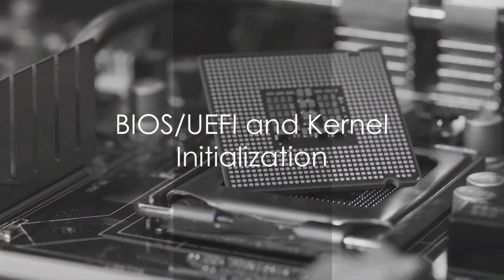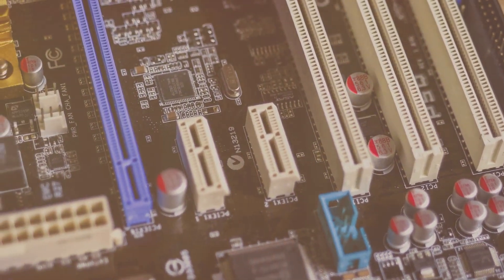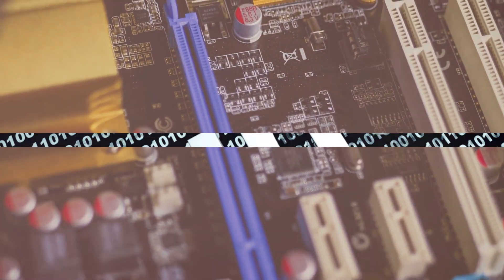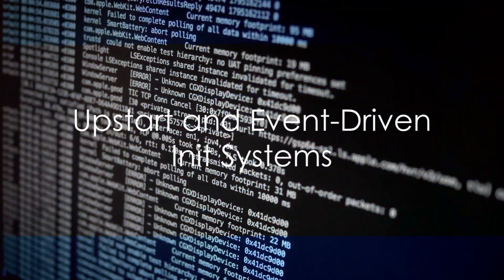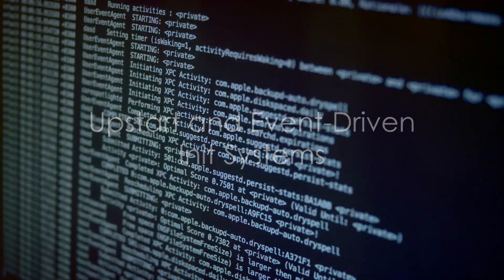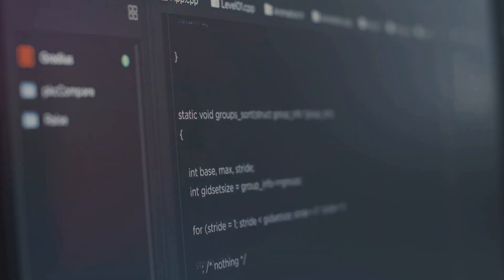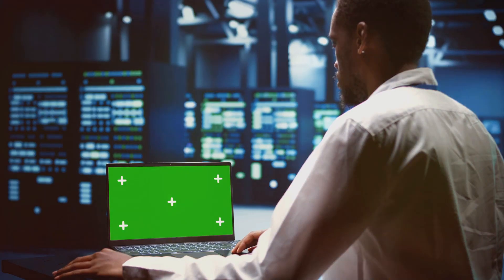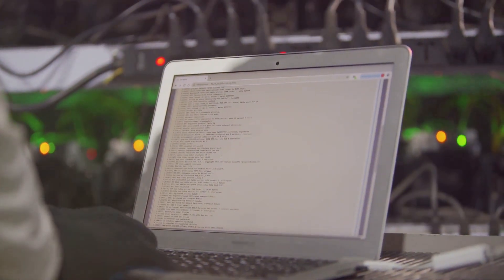LPIC-1 (101-500) Exam Full Course - Lesson 101.2 Boot the system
In this video, we delve deep into the intricate world of Linux boot process, breaking down the essential steps from BIOS/UEFI checks all the way to the final init system. Whether you're a beginner or looking to enhance your Linux knowledge, this comprehensive guide has got you covered.

Join us as we unravel the complexities of the boot process, demystifying key concepts and providing practical tips to help you master Linux initialization. Understanding these fundamental steps is crucial for anyone working with Linux operating systems.

Let's dive in and unlock the secrets to a successful Linux boot up!

OUTLINE:

00:00:00 The Boot Loader
00:00:17 BIOS/UEFI and Kernel Initialization
00:00:35 Init Systems - SysVinit and systemd
00:00:56 Upstart and Event-Driven Init Systems
00:01:13 Boot Logs and Diagnostics
00:01:31 Conclusion